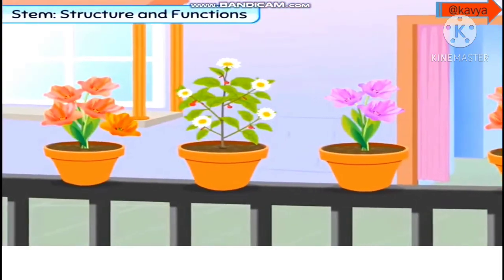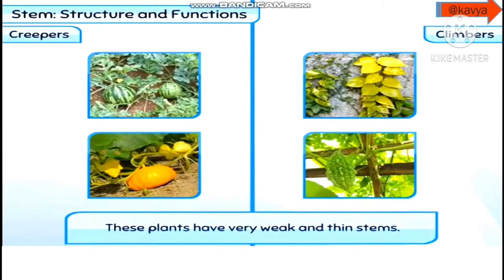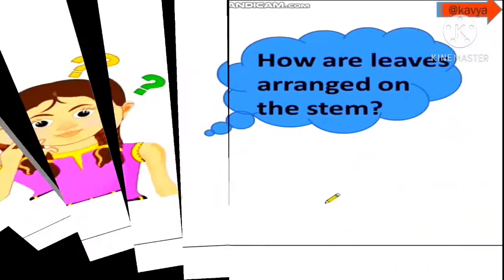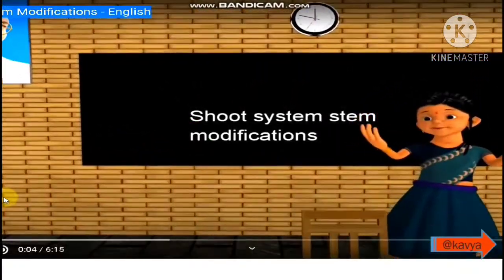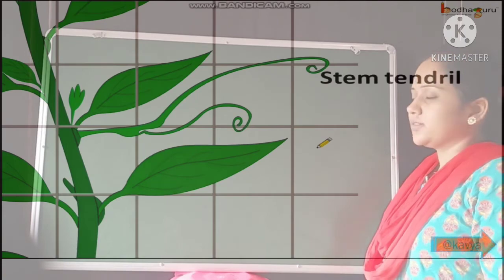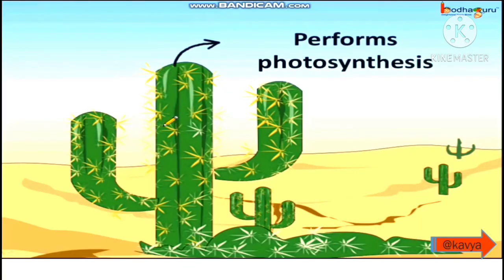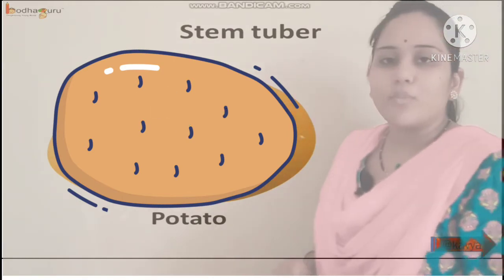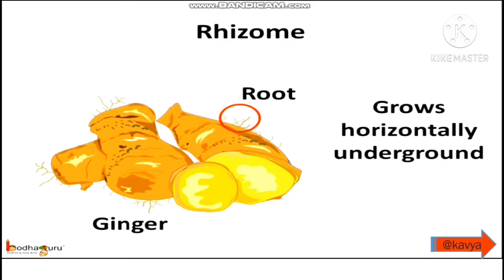Chapter - 8 , stem and stem modification part 2